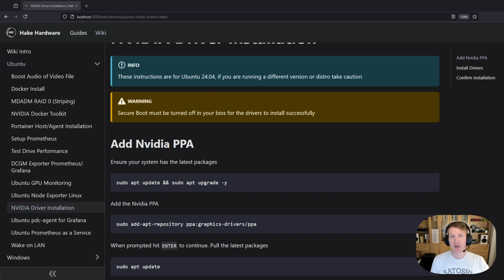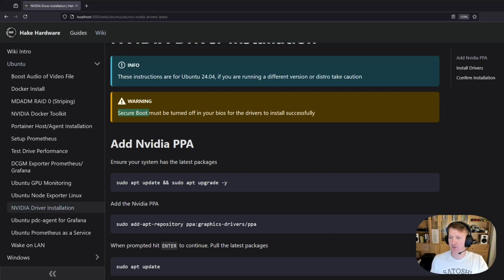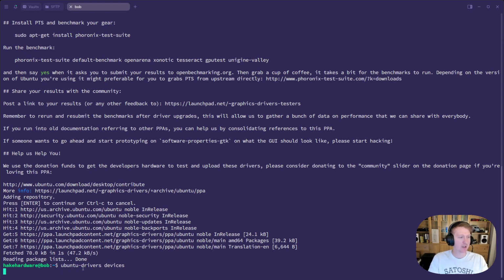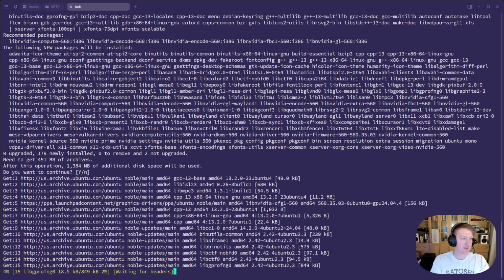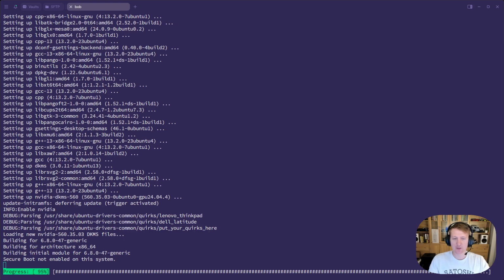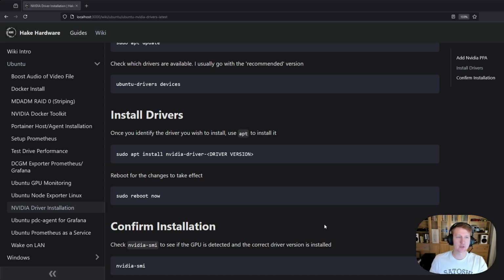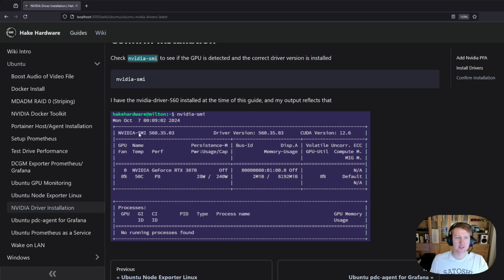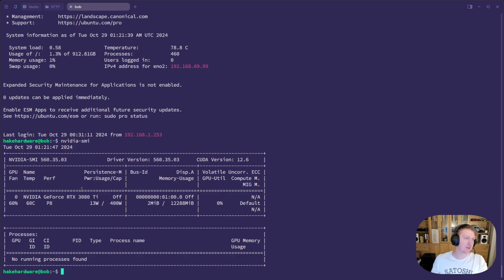How to Install Nvidia Drivers on Ubuntu 24.04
Every time I install Ubuntu Server I end up having to try and remember how to install the drivers. It is pretty quick and simple so I figured a guide was in store! There are a lot of ways to install these drivers, and a lot of drivers to choose from. This is what has worked best for me.